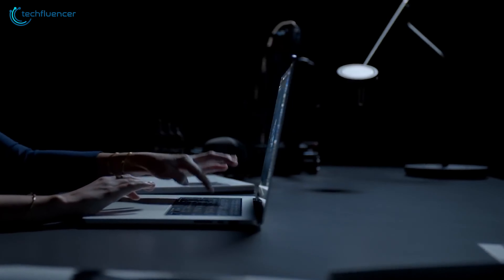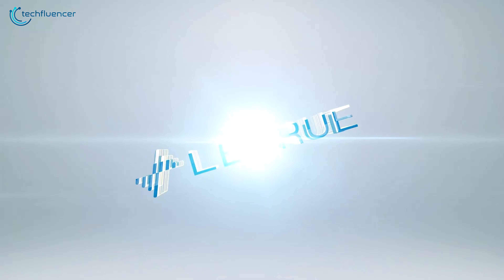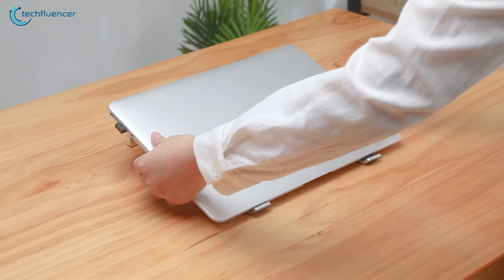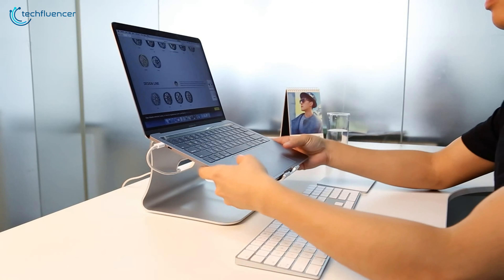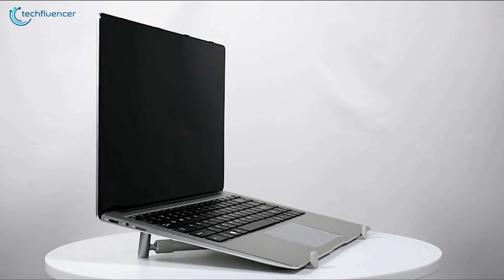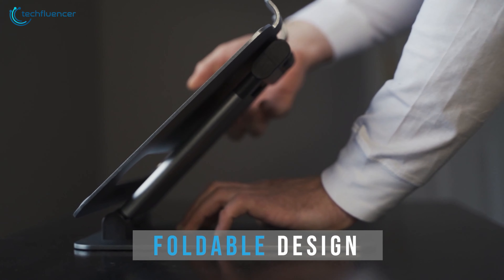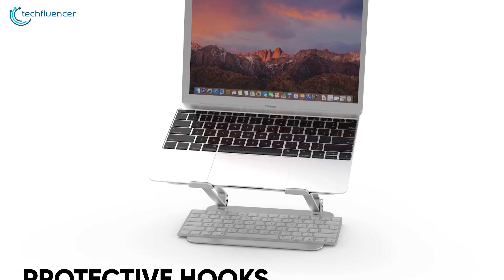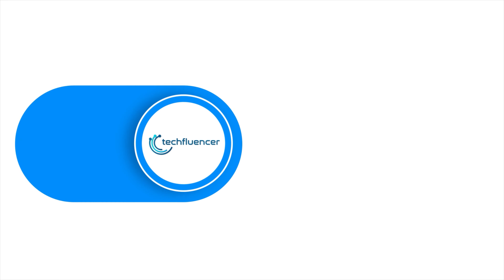Top 5 Best Stands for MacBook Pro 16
Apple just dropped their latest MackBook Pro 16 inch and if you are planning to buy one, a laptop stand is a must-have item for you. Not only can they reduce neck and back pain but also can improve the overall ergonomics of your workplace. In this video, we will show you the Best Stands for MacBook Pro 16 that you might wanna check out.